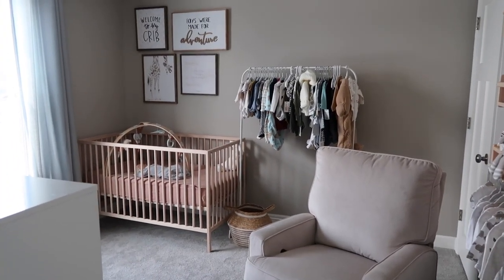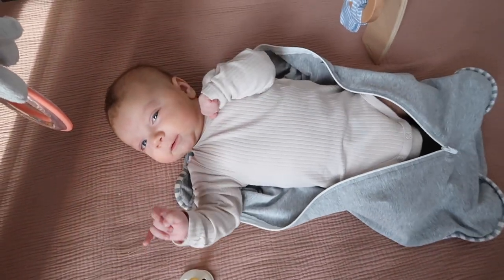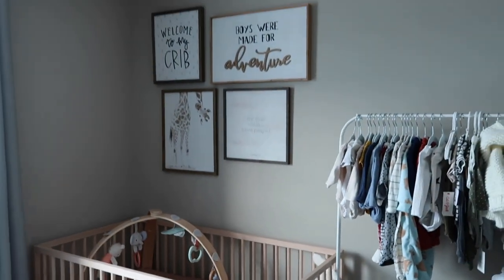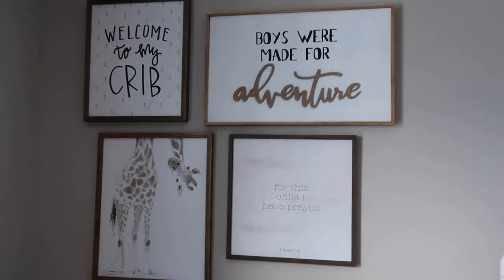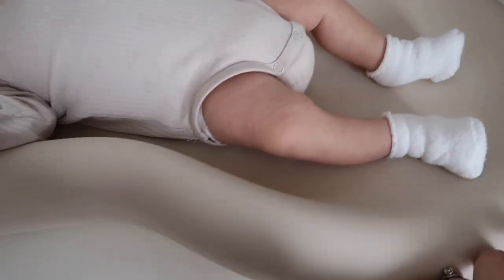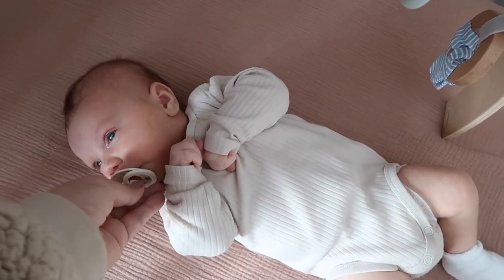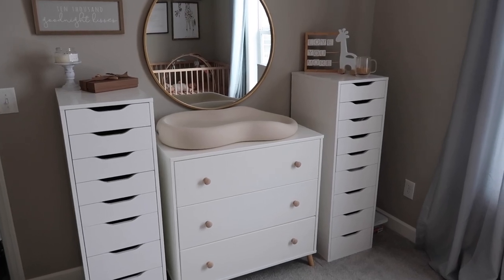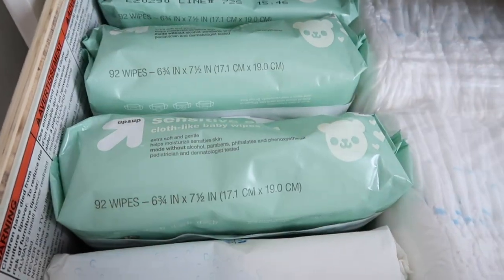BABY NURSERY TOUR + Mini DITL with a Newborn - 2021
Welcome to Elijah's baby nursery tour along with a mini day in the life with a newborn in 2021! As you can see I can to film, pause -- feed, change, film repeat! Hope you all enjoy his mini nursery tour!

Nursery Products Linked below --

Delta Children Jordan 3 Drawer Dresser

Ingenuity Activity Gym W/ Wooden Bar

Storage Bin - Pillowfort™

Keekaroo Peanut Changer

Baby Relax Addison Swivel Gliding Recliner

Size 1 Diapers Up&Up (8 lbs+)

Muslin Burp Cloths 6 Pk 100% Cotton

Hatch Rest Sound Machine

UPPABABY Vista V2 Stroller

Sleep N' Play - Cloud Island™ Olive Green

Sleep N' Play - Cloud Island Black NB